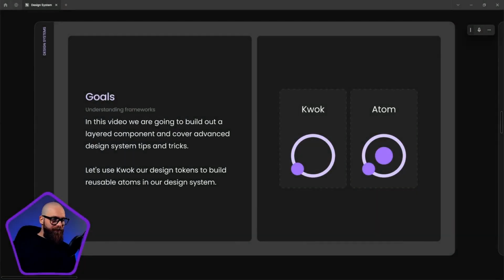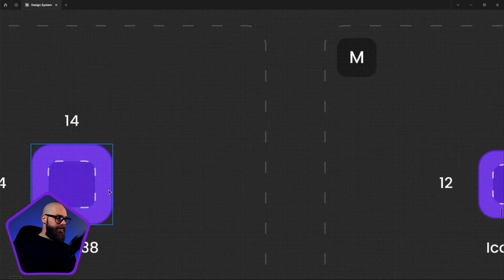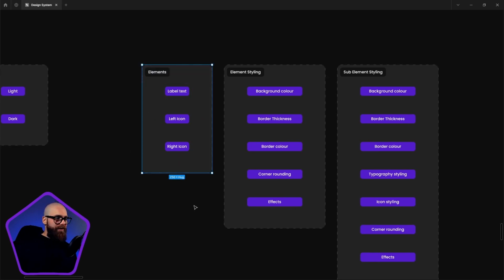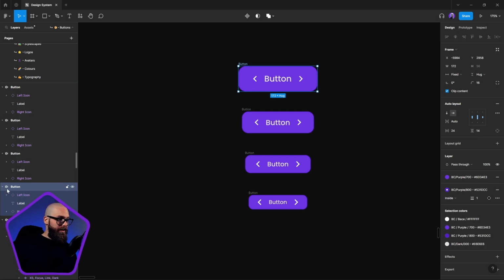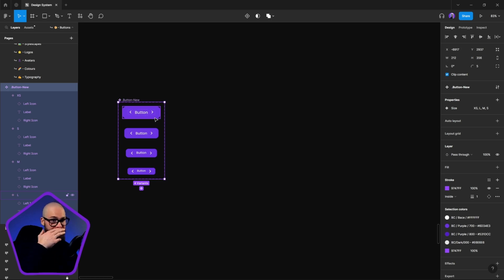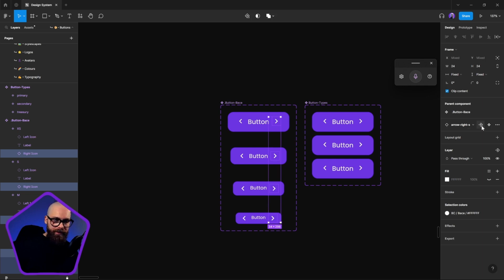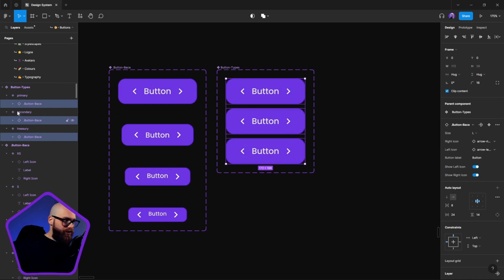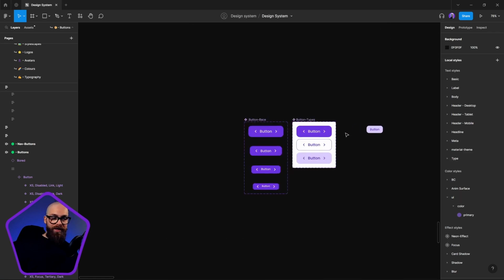Ultimate UI button Advanced component layering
📝 Description:
In this video, we're diving deep into the complexities of design systems and exploring advanced tips and tricks for layering design components and building the ultimate button. While a button may seem simple, we're unravelling the intricacies of design systems and layering techniques to create an ultimate, interactive component.

💡 Join us on this advanced deep dive as we unleash the potential of layering components, explore styling options, and understand the core elements that make up a button. Drawing inspiration from industry pioneers like Don Norman, Marty Cagan, and Jake Knapp, we're incorporating their insights to elevate our design thinking.

🌐 Inside Figma, we'll demonstrate how to leverage tokens, quacks, colours, and fonts to construct a button that stands out and responds seamlessly to user interactions. We'll also delve into the variations of buttons, including primary and secondary sequences, borders, and size adjustments to ensure optimal contrast and visual impact.

🎯 If you're a UX designer, product designer, or creative professional seeking to enhance your design system skills, this video is tailor-made for you. Join our supportive community of like-minded individuals who value collaboration, open communication, and cutting-edge design practices.

🔔 Make sure to subscribe to our channel and hit the notification bell to stay updated with our latest videos on design systems, UX/UI trends, and practical techniques for achieving design excellence.

✨ Let's elevate our design systems to new heights together. Sit back, relax, and let's embark on this insightful journey to master layering and styling in design systems.